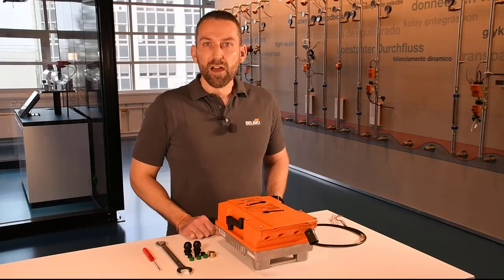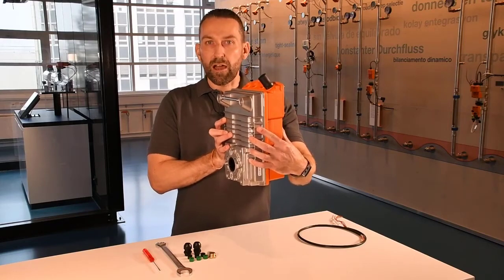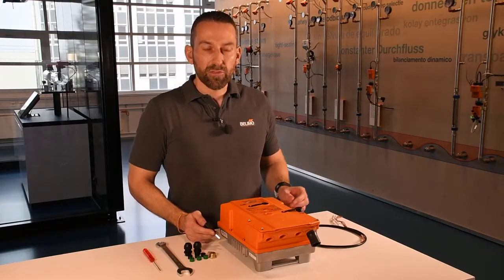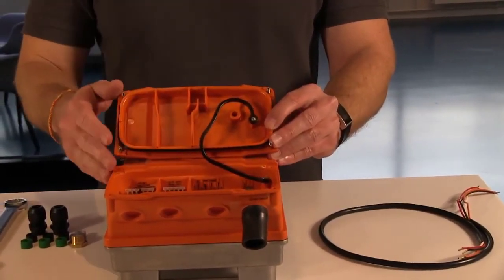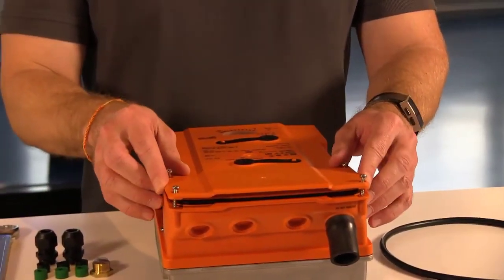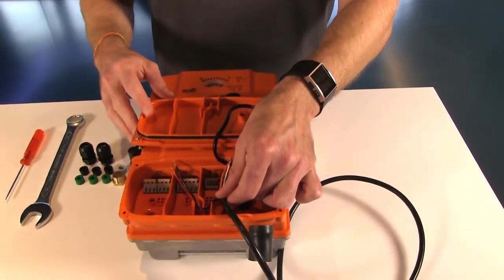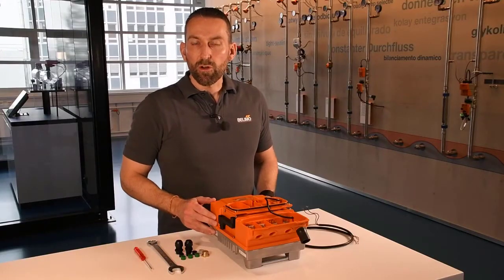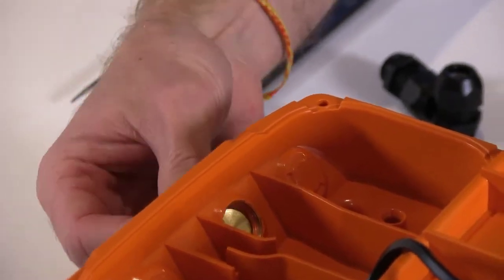How To: Mounting & Wiring Belimo PR, PM, PK Actuators for IP66/67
A how-to video on properly mounting and wiring the PR, PK, and PM actuators to maintain a high IP rating.